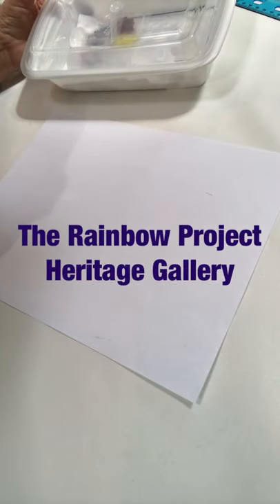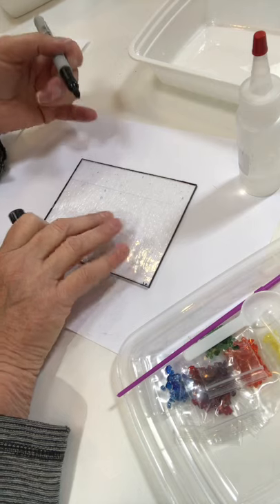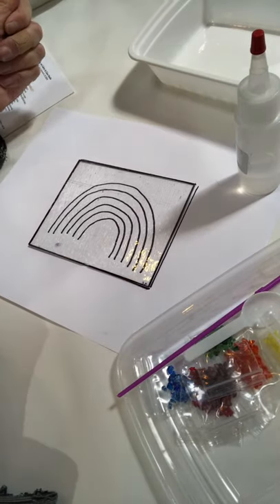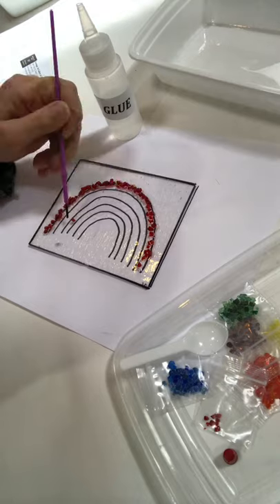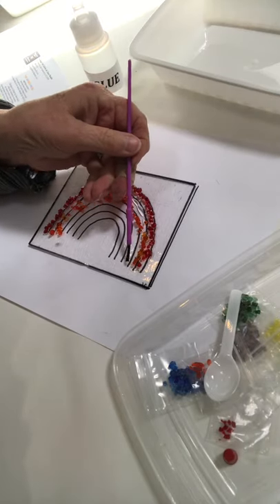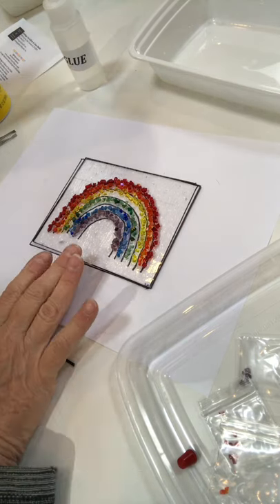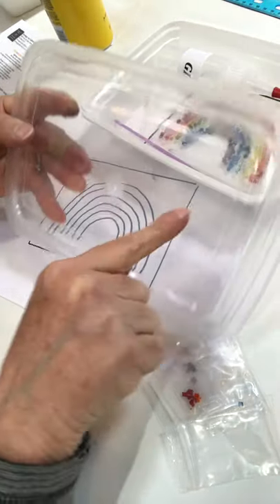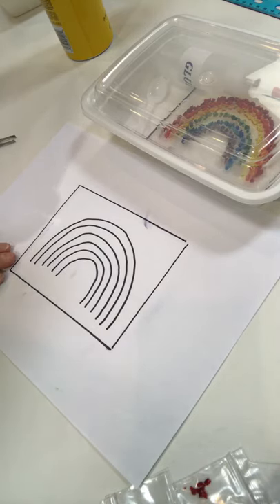The Rainbow Project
The Rainbow Project was done with children during COVID 19 pandemic during lockdown in East Greenwich, RI.  Heritage Art Gallery & Glass Studio and Alice Benvie Gebhart sponsored the take home activity.